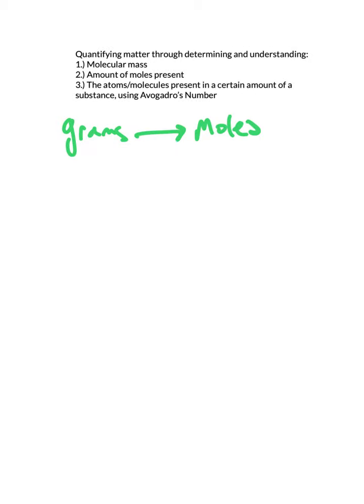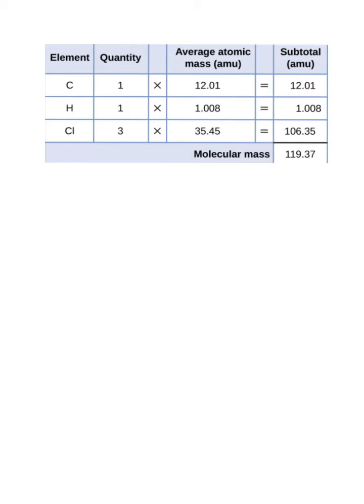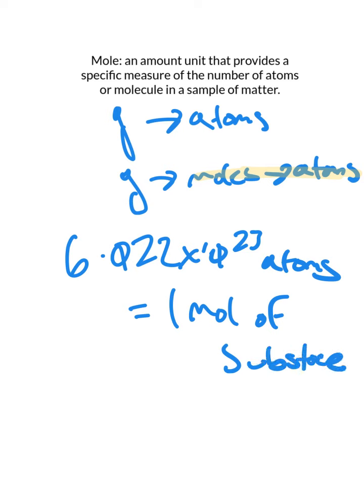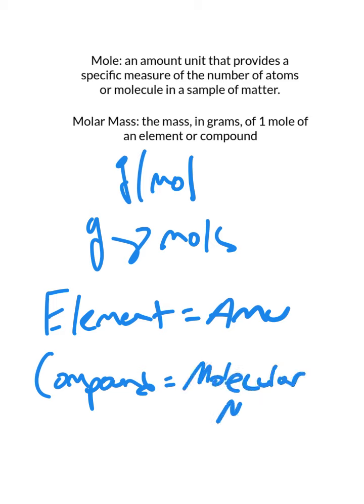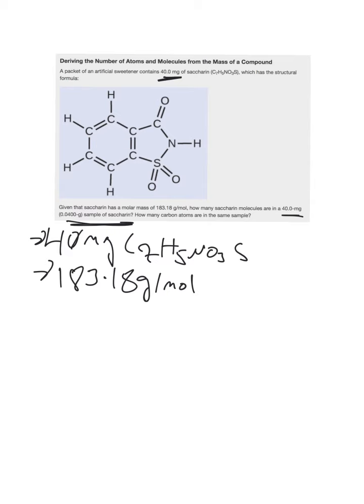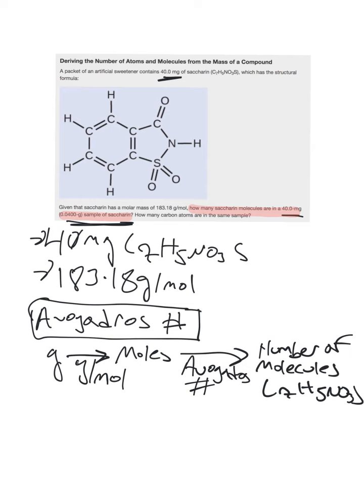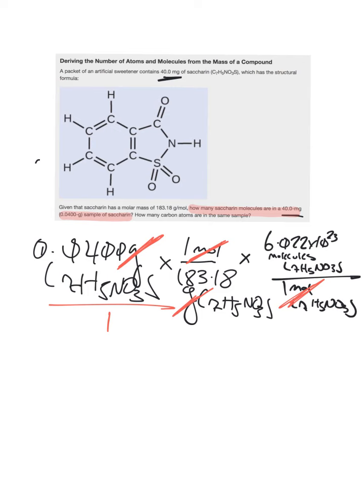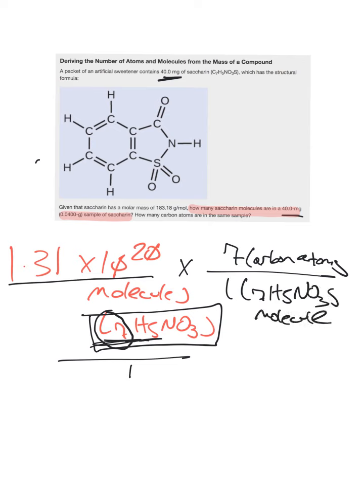How to Quantify Matter